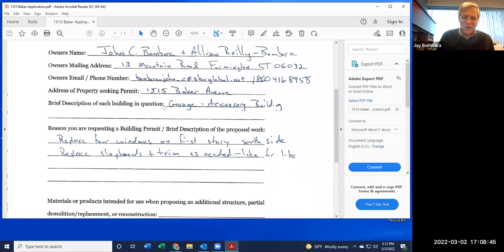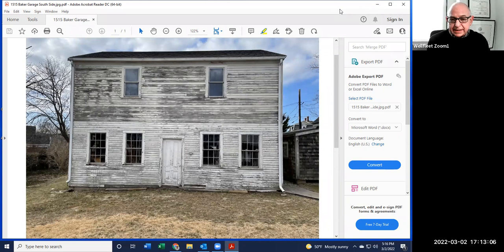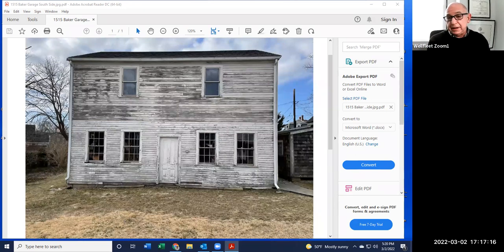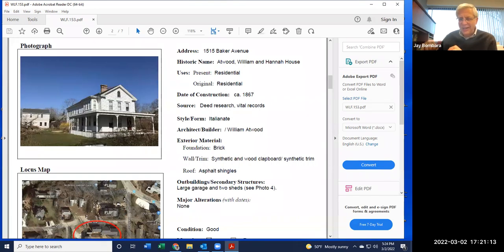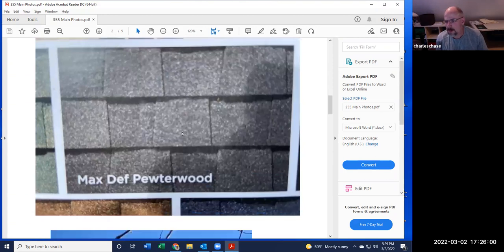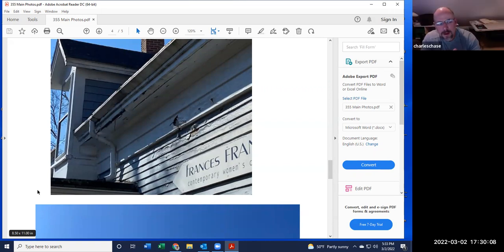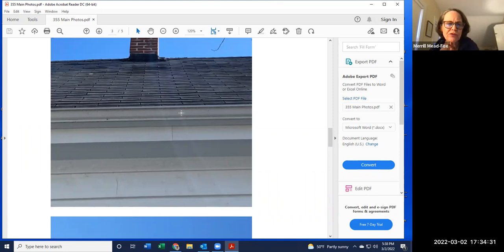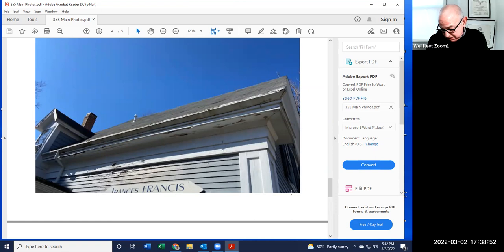Wellfleet Historical Commission March 2, 2022